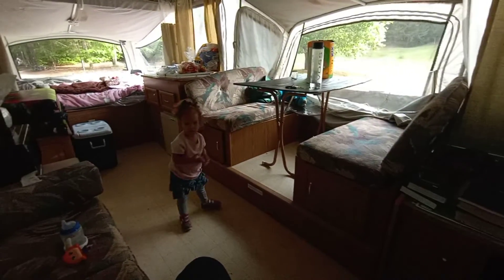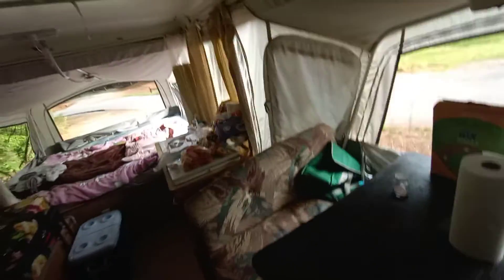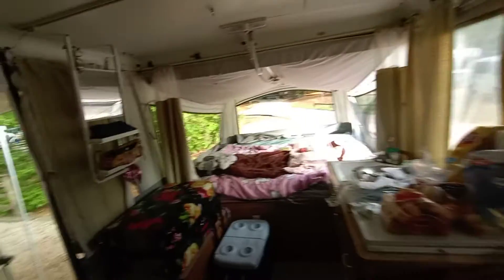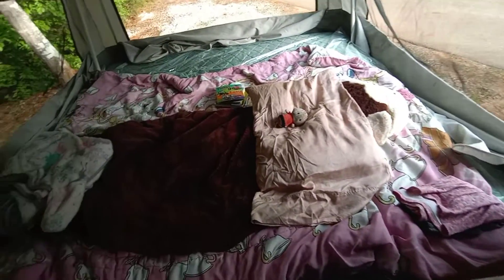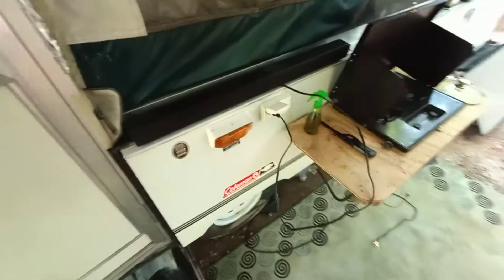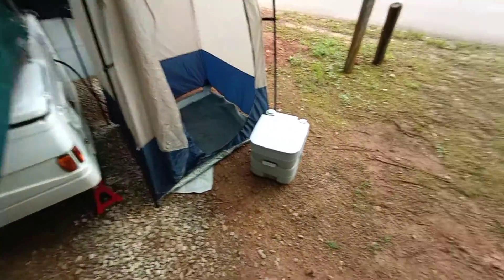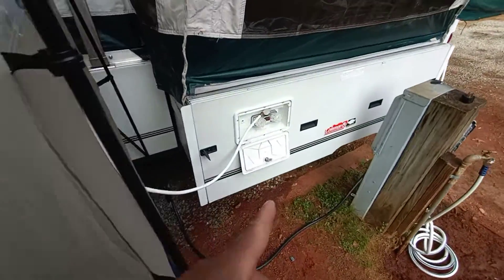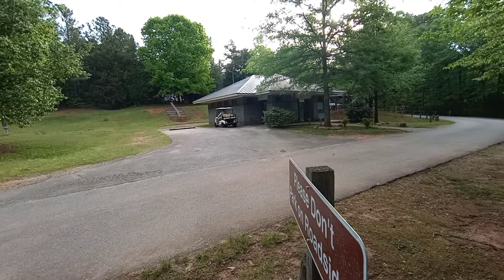Coleman Utah pop up camper